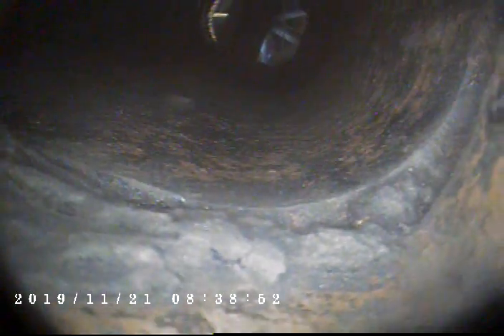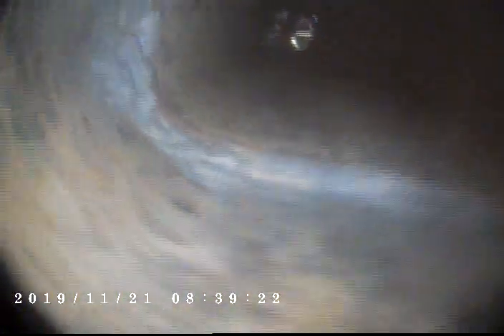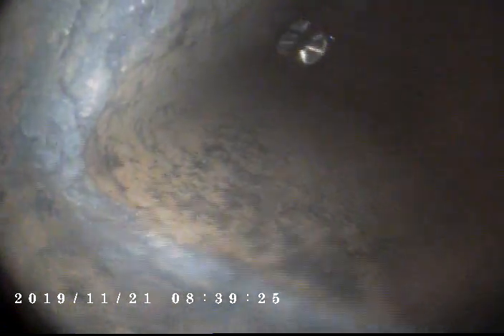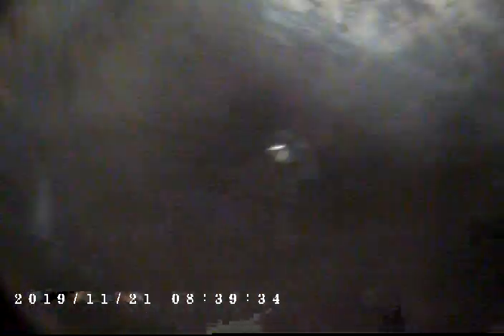V5783 11:21:19 living room